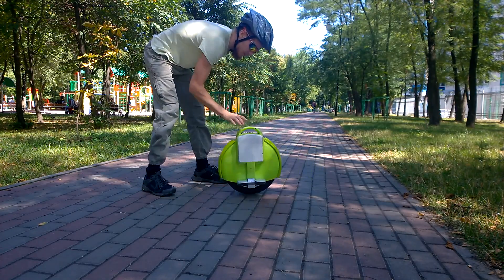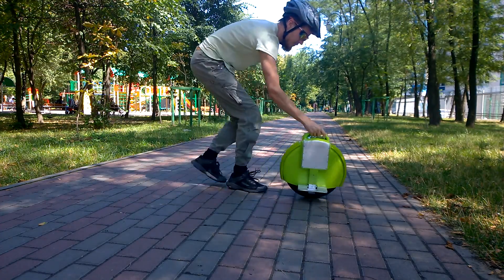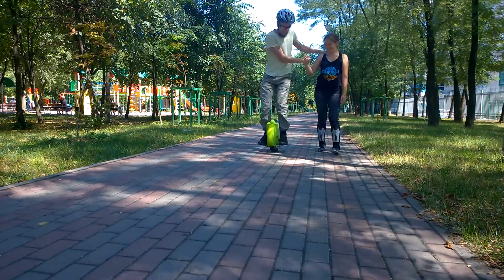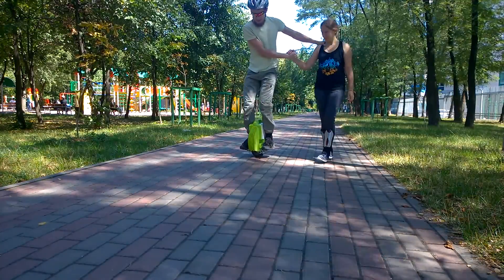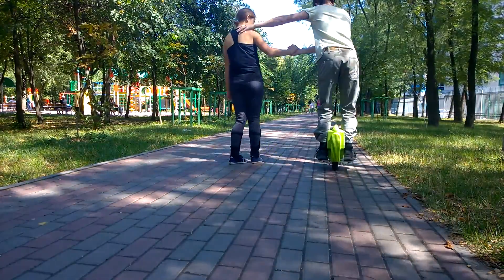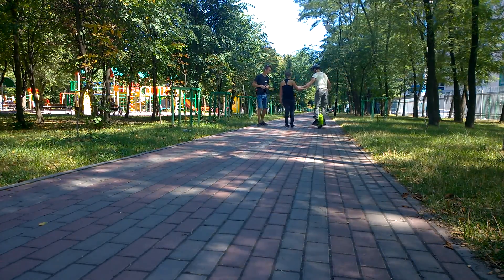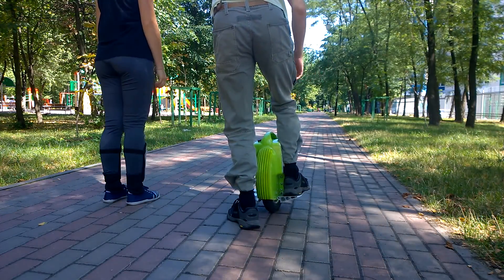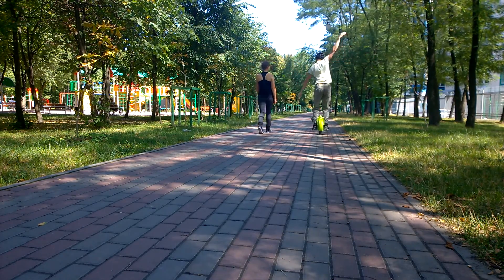Self balancing unicycle tutorial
Self-balancing unicycle, 132Wh battery, 14" tire, made in china.
In this video I gonna show you how to ride electric unicycle.
First you should understand mechanics of this device, it's pretty simple.
Unicycle sensors can only balance you in one direction, forward/backward.
Unicycle can't help you not to fall to the side.
So our first lesson with support.
You can be supported by friend or you can use handrail, fence or wall.
I recommend you to ride on smooth surface without any roughness.
Stand up on the wheel with support keeping your feet on the heel and toe equally.
When you lean forward your toe press on the wheel and it goes forward, so you won't fall. Lean backward to slow down.
A good practice would be to go around a friend (or a tree) in both directions to learn how to turn around.
The second lesson is how to balance the sides.
Imagine you are sitting on the front wheel of the bicycle.
I mean when you tend to the right turn right, when you tend to the left turn left.
Okay, if you feel confident you can move to the final lesson to ride without support.
Every next try do the less pressure with your hands and ride on your own a little bit.
For some people it is the question to overcome fear, another just need a skill.
To learn riding unicycle I've spent 3 days 2 hours per day, but for somebody one hour could be enough.
Now lets jump on this wheel.
Don't push hard with one foot, try to reduce pressure while you jumping.
Hold the wheel with one foot, but keep your body weight on the ground.
Then jump from second foot making low tension up until you land on the wheel.
Remember the way to balance is wagging the sides like on the bicycle.
So the faster you ride the easier to balance.